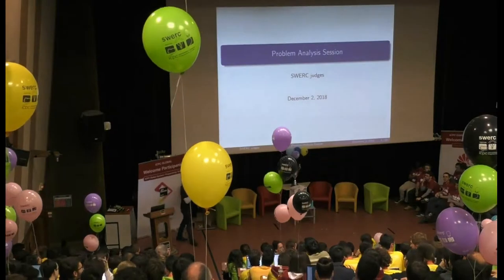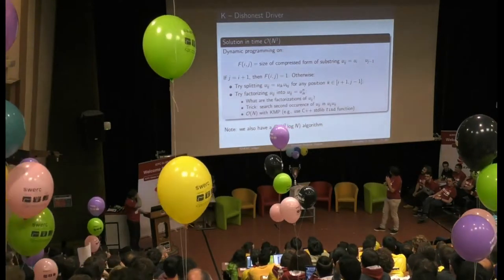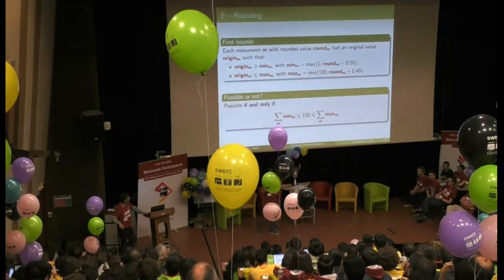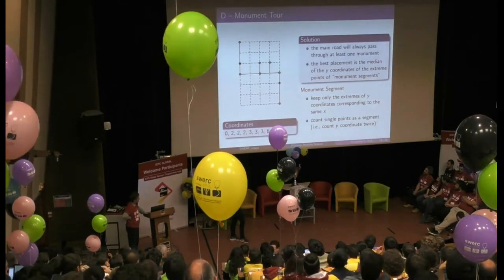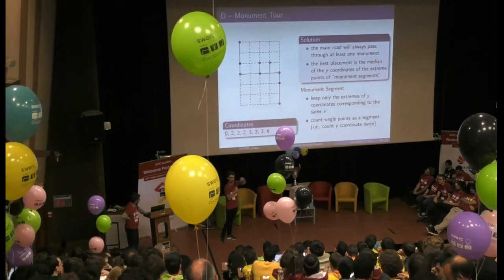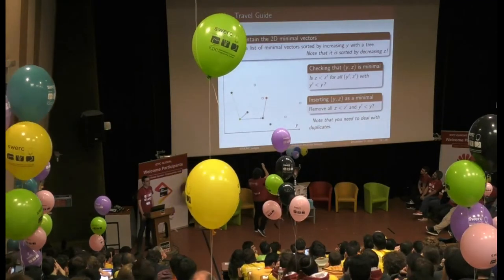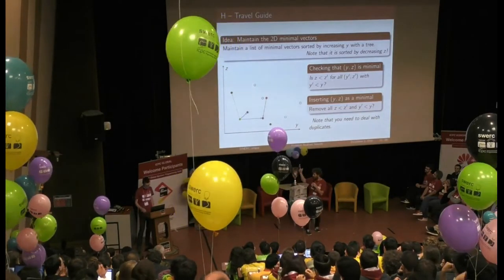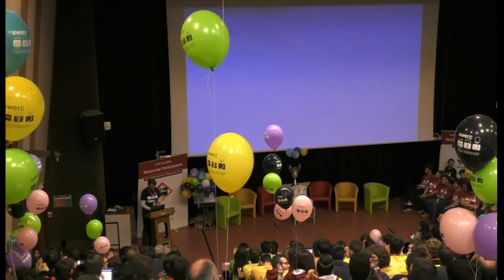SWERC 2018 - Problem analysis session